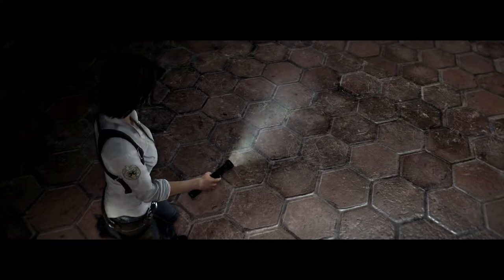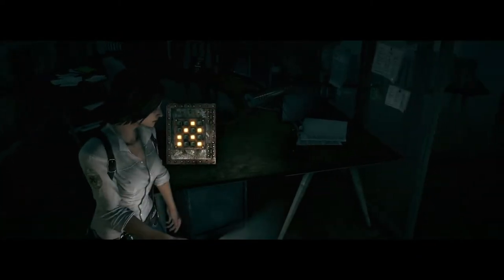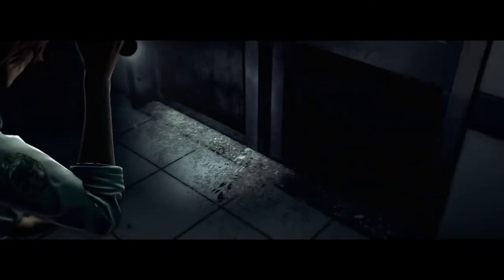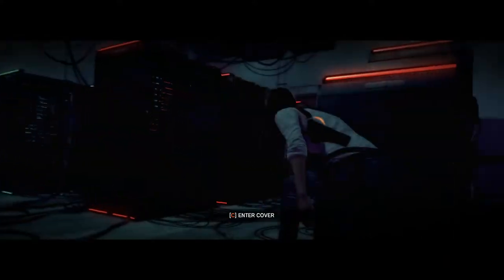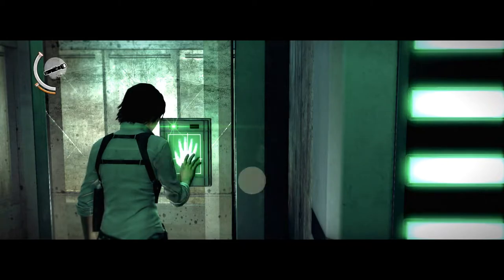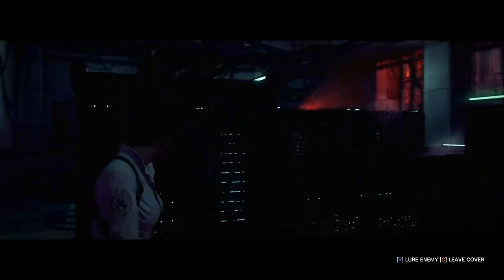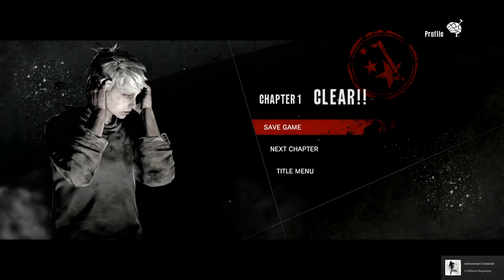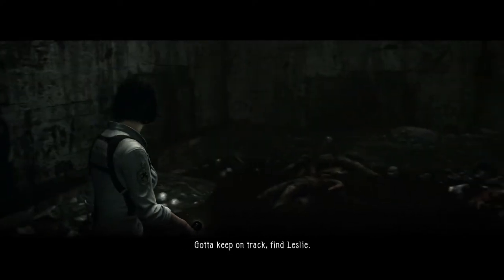Let's Play The Evil Within The Assignment Episode 4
The Evil Within is a third-person survival horror video game developed by Tango Gameworks and published by Bethesda Softworks. The game was directed by Resident Evil series creator, Shinji Mikami, and was released worldwide in October 2014 for PlayStation 3, PlayStation 4, Xbox 360, Xbox One and Microsoft Windows.

The game centers on protagonist Sebastian Castellanos as he is pulled through a distorted world full of nightmarish locations and horrid creatures. Played in a third-person perspective, players battle disfigured nightmare-like enemies, including bosses, using guns and melee weapons, and progress through the levels, avoiding traps, using stealth, and finding collectables.

The Evil Within received a generally positive reception upon release; praise was mostly directed at the game's horror elements and atmosphere, while criticism was directed at the game's story and characters. A sequel, The Evil Within 2, will be released on October 13, 2017.

THE ASSIGNMENT
The Assignment is the first DLC for The Evil Within, as well as the first of a two-part DLC, the second being The Consequence. Set before and during the events of the main game, it revolves around Juli Kidman, explaining what she was doing inside Ruvik's mind after being separated from Sebastian and Joseph, while also delving into her past and revealing her true motives.